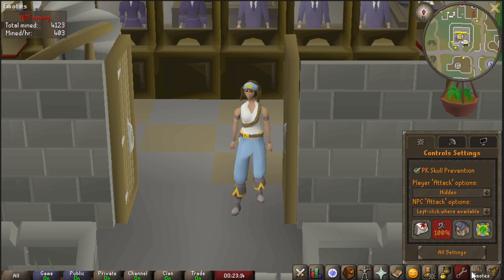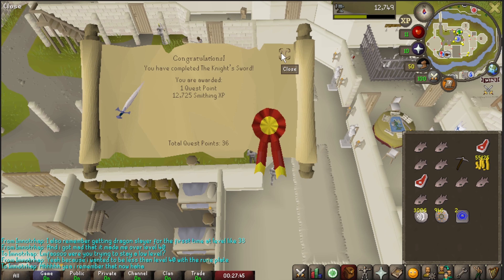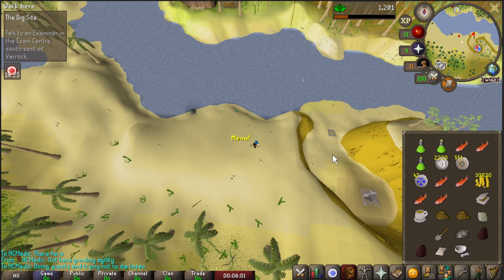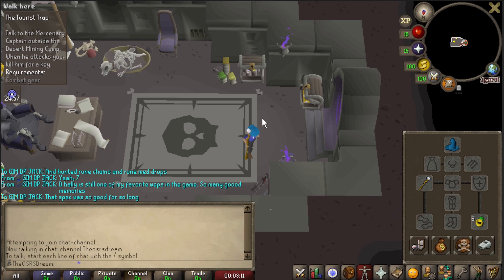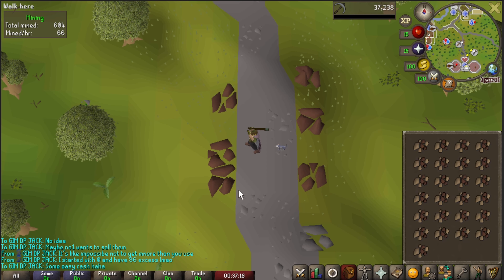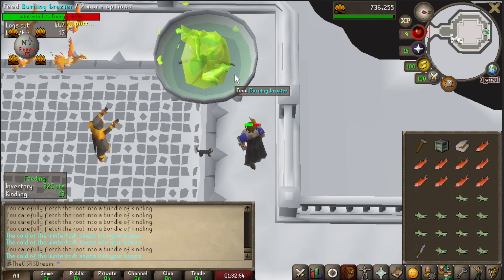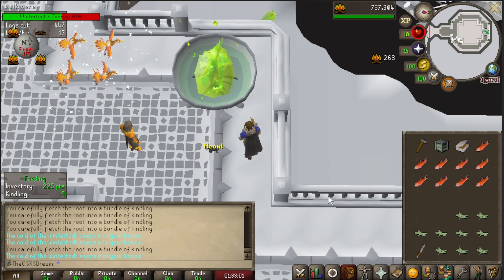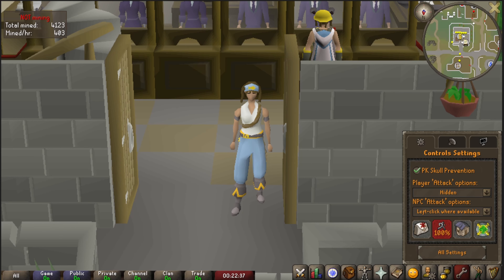This Combat Stall Still Exists... | Ep. 3 Rebuilding a RuneScape Saga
In this exciting new series, I’m diving back into the world of Old School RuneScape with a brand-new account, and I’m inviting you to join me on this nostalgic adventure! Whether you're a seasoned RuneScape veteran or a curious newcomer, there's something for everyone in this journey.
What to Expect:
🎮 Starting Fresh: Watch as I build up a new RuneScape account from scratch. From setting up my character to grinding out those early levels, you’ll be right there with me every step of the way. Witness the excitement of starting anew and the challenges that come with it!
📜 Epic Stories Revisited: As I navigate through the game’s vast world, I’ll be retelling some of the most memorable and legendary stories from my years of RuneScape play. Get ready for tales of epic boss battles, hilarious mishaps, and unforgettable moments that made my RuneScape adventures so special.
🗺️ Classic Quests & Adventures: Relive the thrill of classic quests and explore iconic locations in Gielinor. From ancient dungeons to bustling cities, we’ll tackle some of the game’s most beloved content and maybe even uncover a few hidden gems along the way.
💬 Community & Interaction: I want this series to be as interactive as possible. Share your own RuneScape stories, tips, and advice in the comments section. Let’s build a community of RuneScape enthusiasts who can reminisce about the past and celebrate the journey together.
Don’t miss out on the fun! Whether you’re here for the nostalgia, the gameplay, or just to enjoy some great stories, "From Level 32 to 2277: Rebuilding a RuneScape Saga"has something for everyone.
Let’s make new memories while celebrating the legends of the past.